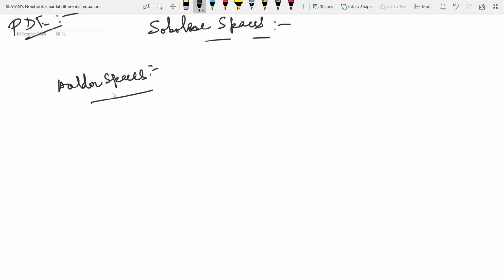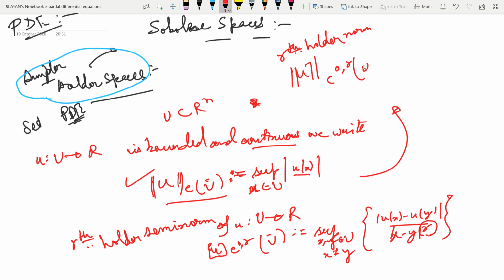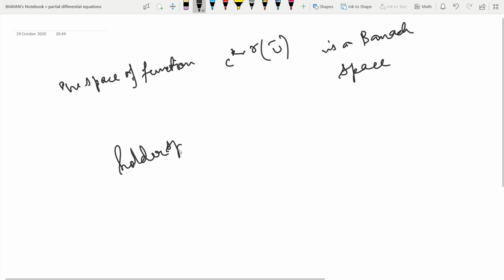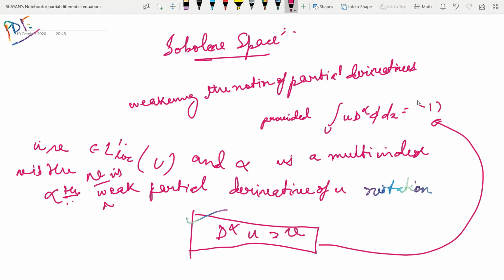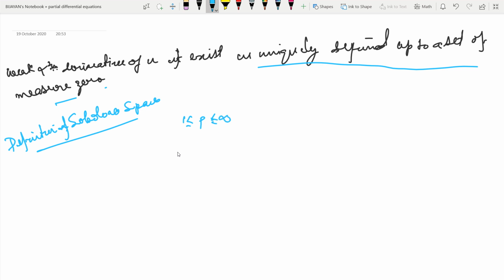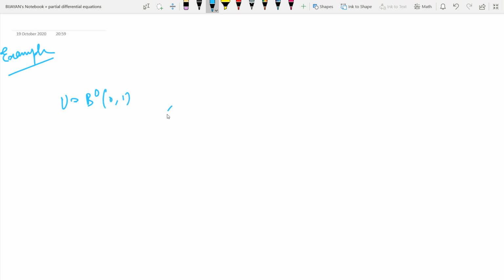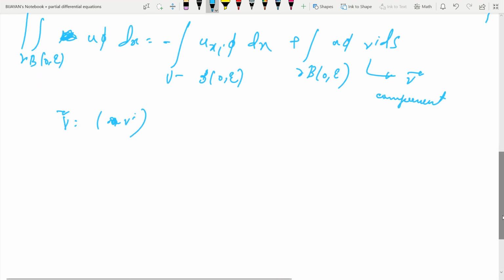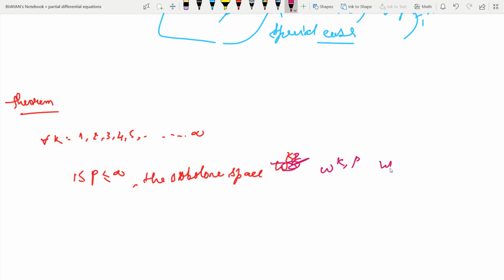Partial differential equation Sobolev space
This videos is based upon weak derivatives, holder space and importantly the Sovolev space.